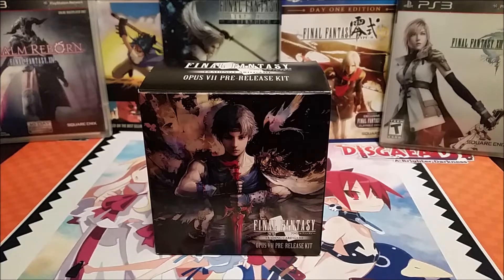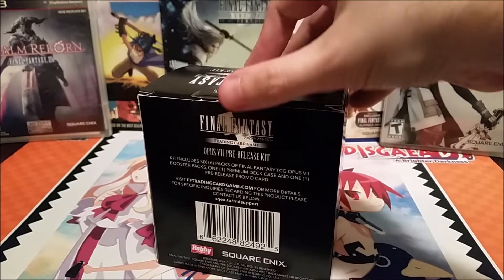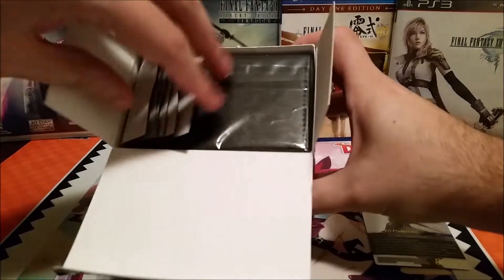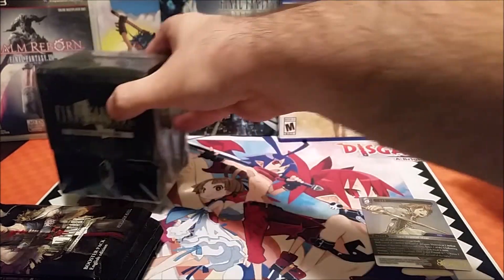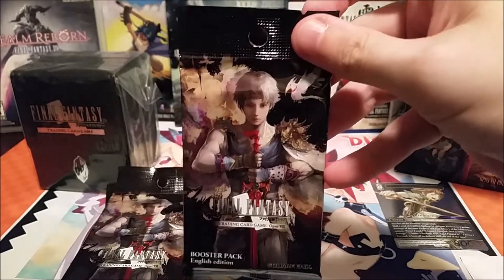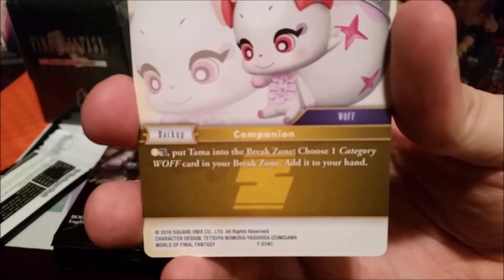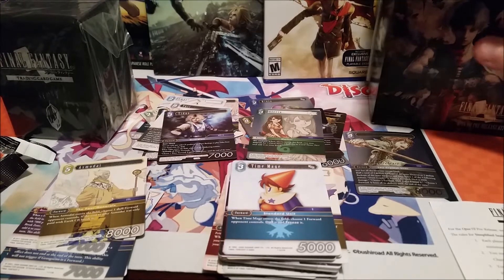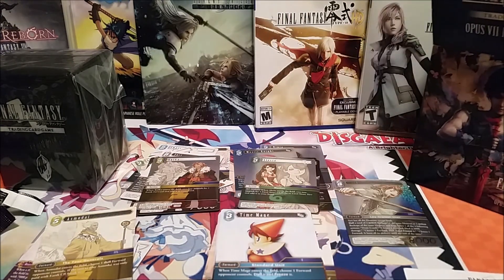Final Fantasy TCG Opus VII Prerelease Opening